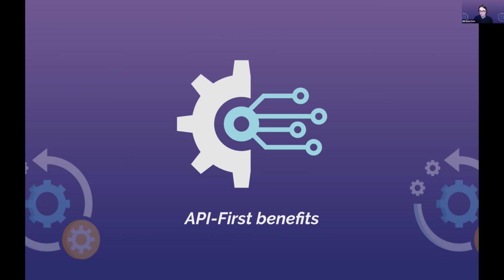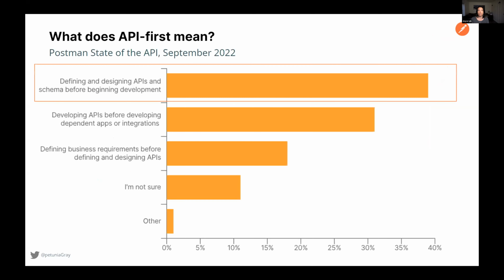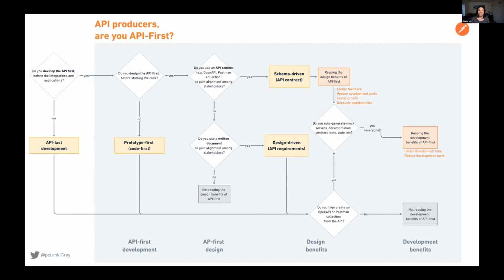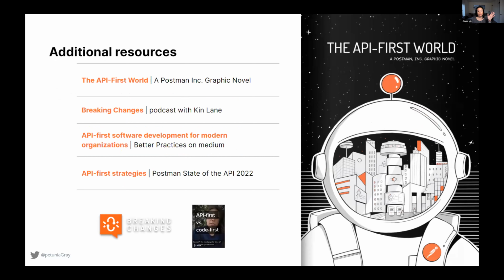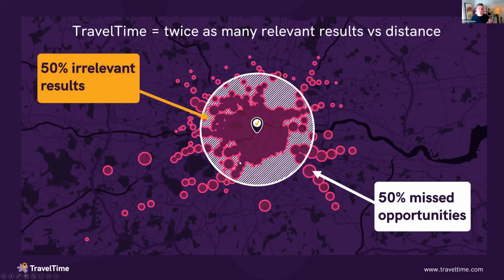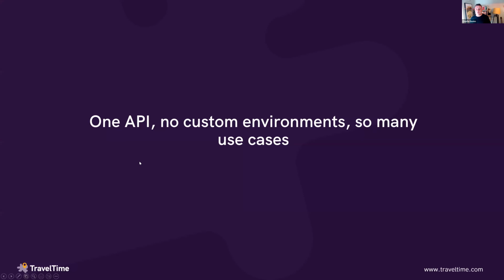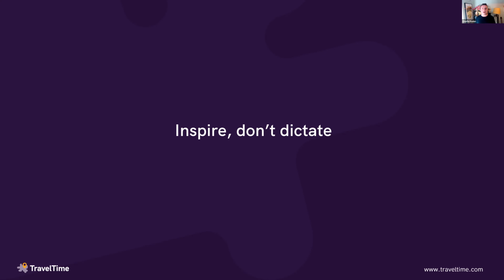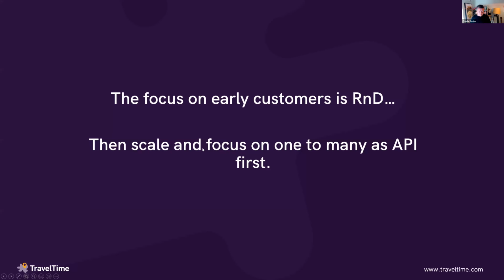LiveCast: API-First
What is API-first? What does API-first development entail? How can you build a business around an API? In this LiveCast, we’ll define API-first and review what it enables. Then, we’ll zoom in on an API-first company to see what lessons they’ve learned creating an API-first business from the ground up.

This hourlong webinar, originally held on October 19, 2022, featured expert viewpoints on what it means to embrace an API-first mindset. We first feature an overview of API-first by Joyce Linn, Head of Developer Relations, Postman. Then, Charlie Davies, CEO of TravelTime, explores the challenges of transitioning into an API-first company.

Read the complementary article 'What It Means to Go API-First' by Bill Doerrfeld